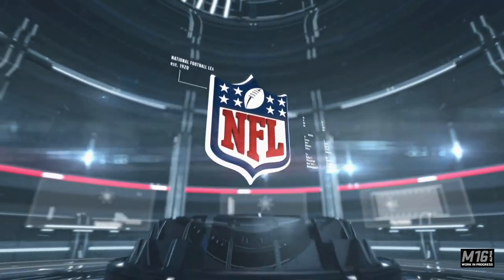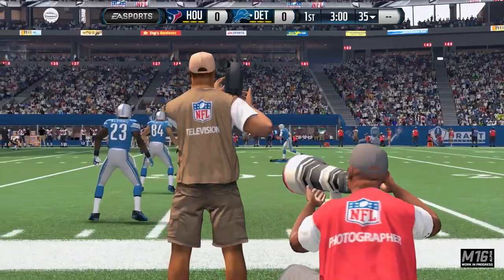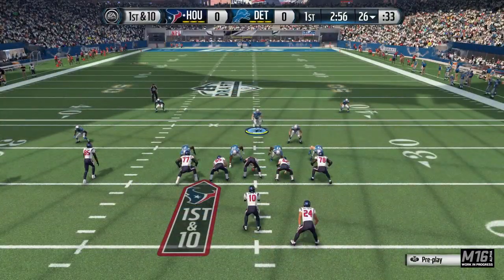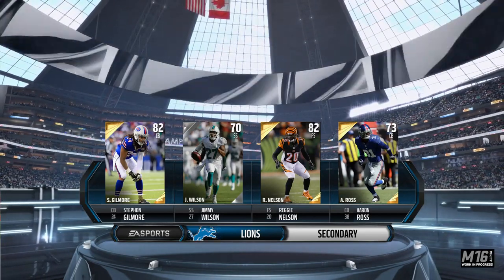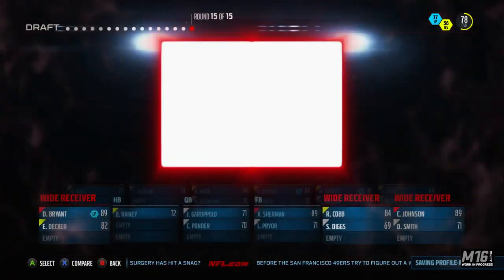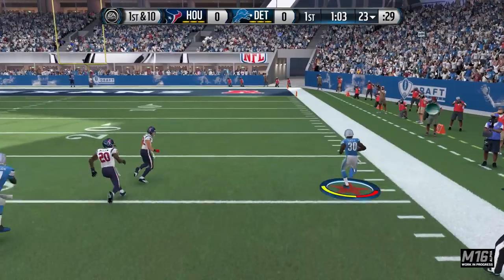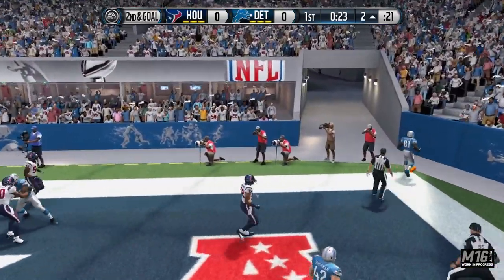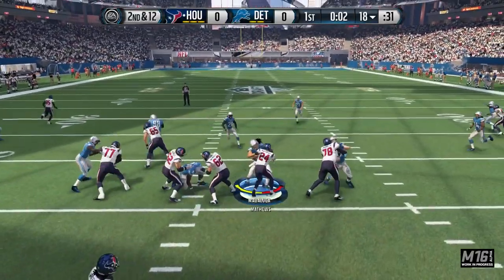Madden 16 Draft Champions Gameplay - Terrell Davis Proves His Worth! Juggernaut Team Drafted!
"EA Sports Allowed me to capture Alpha Gameplay - Still Work in Progress" All-Pro Difficulty

About QJB:
Provides entertainment, beast gameplay, trendy music, tips and tricks, gaming news etc.

PRIMARY GAMES:
NBA Live Mobile
Madden 20
NBA 2K20
Fortnite
Etc.